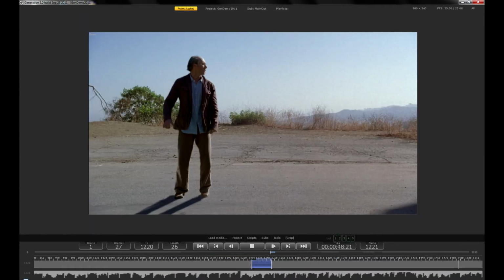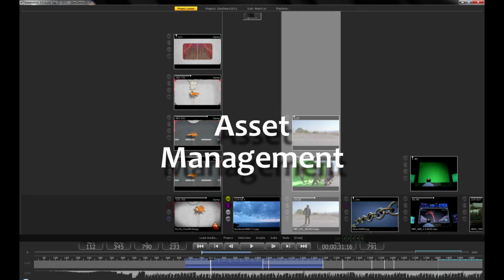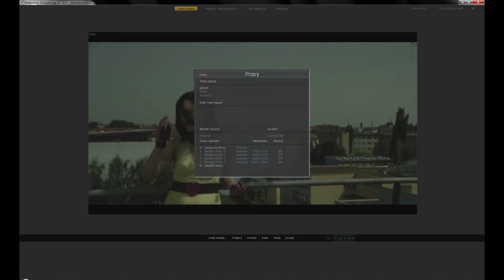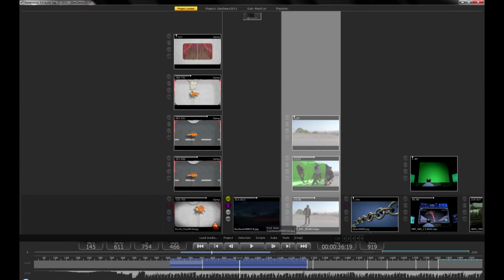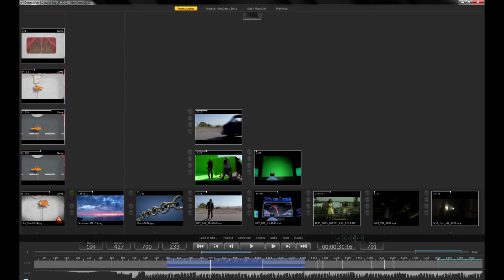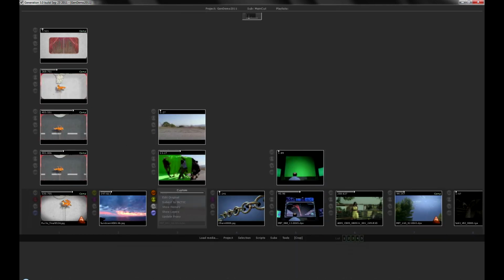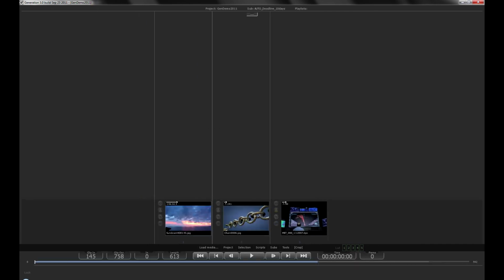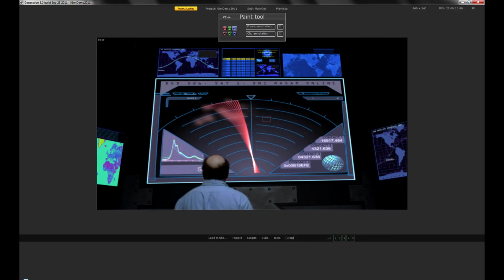Generation AM at IBC 2011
An overview on the features of Generation AM, eyeon's Asset Management Desktop.